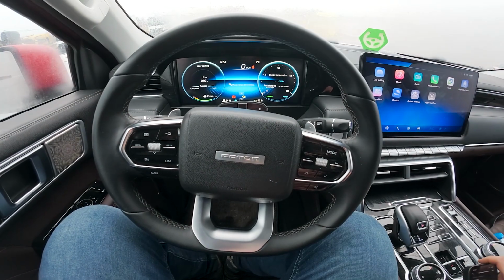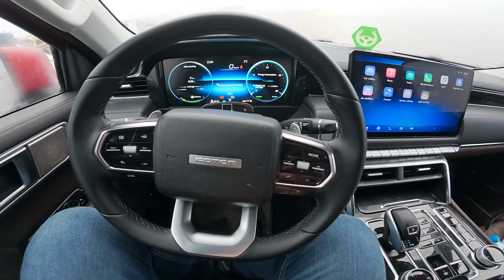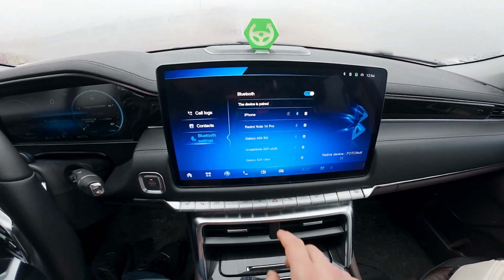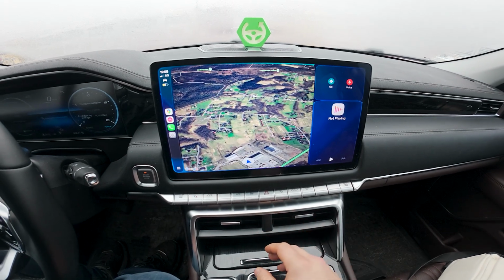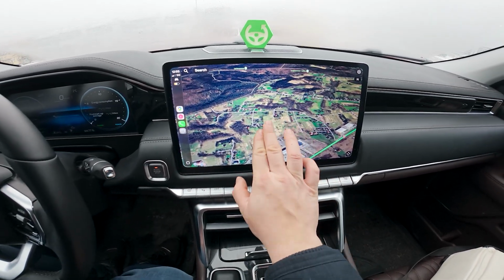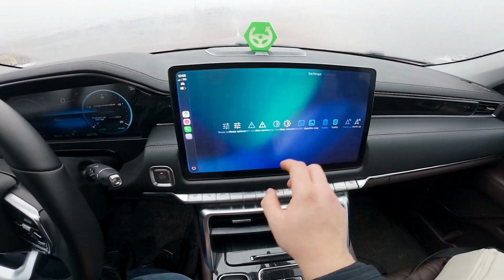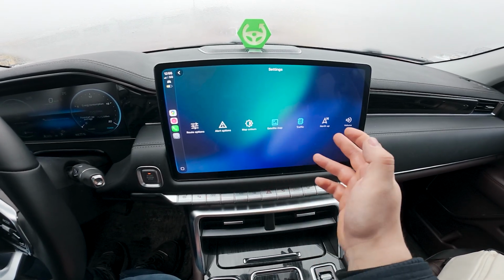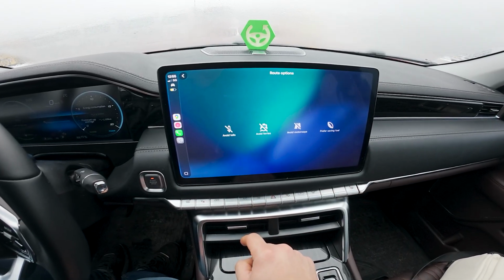FOTON Tunland V9 – How to Manage Map in Android Auto & Apple CarPlay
In this video I show how to manage maps on the FOTON Tunland V9 using Android Auto and Apple CarPlay. You will learn how to connect your smartphone via Bluetooth, open Google Maps from the car interface, zoom and recenter the map, enable Traffic and Satellite views, change map colors and orientation, adjust navigation volume, and set route options. These simple steps help you control navigation directly from the FOTON Tunland V9 infotainment screen for safer and clearer driving directions.

How to manage maps on FOTON Tunland V9 using Android Auto?
How to enable Satellite Map and Traffic in Android Auto on FOTON Tunland V9?
How to change map orientation and navigation volume on FOTON Tunland V9 Apple CarPlay?

0:00 Introduction – FOTON Tunland V9 map overview
0:09 Connect smartphone via Bluetooth and enter Android Auto / Apple CarPlay
0:27 Open Google Maps (swipe left on the car screen)
0:34 Map controls – zoom, recenter, basic navigation
0:43 Map Settings – enable Traffic, Satellite, Map Colors, Orientation, Navigation Volume
0:50 Manage route options and navigation preferences
0:53 Outro – like, comment and subscribe